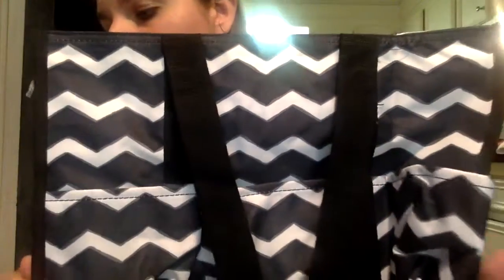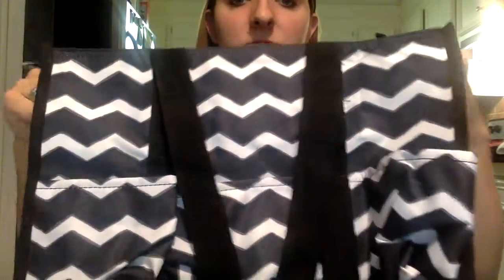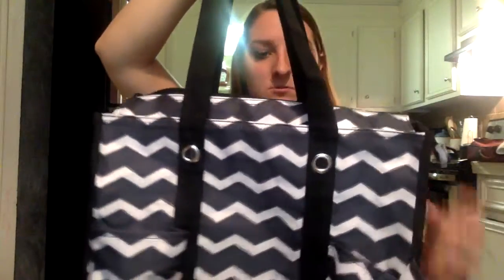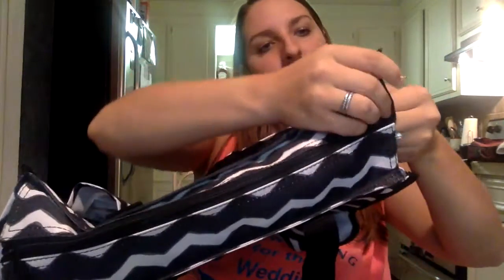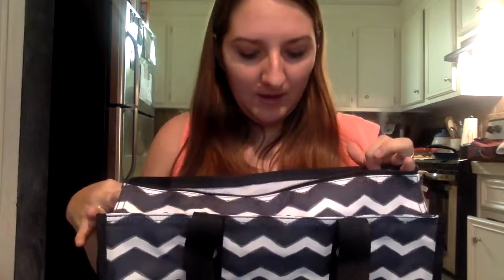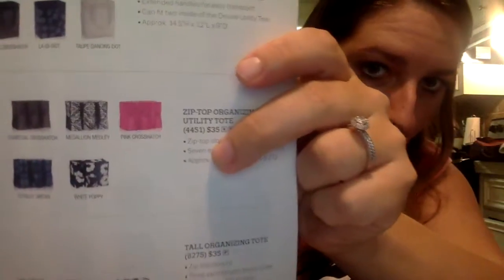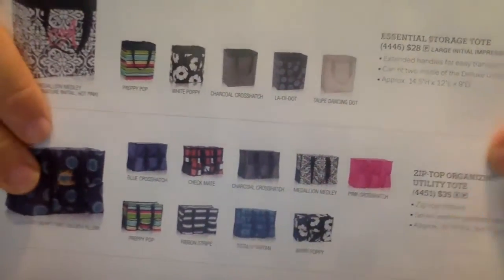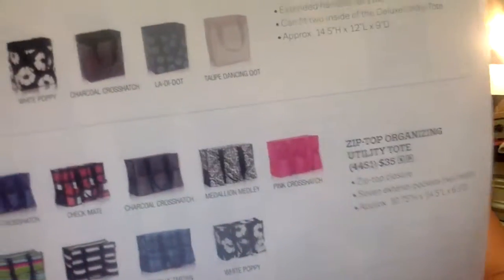Zip Top Organizing Utility Tote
This print is currently not available